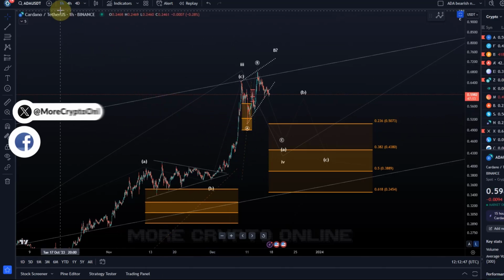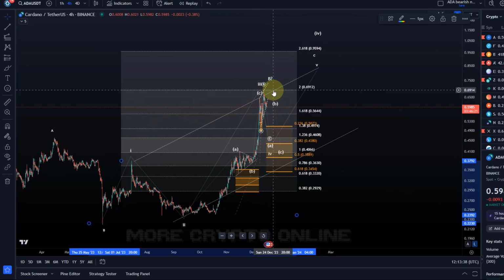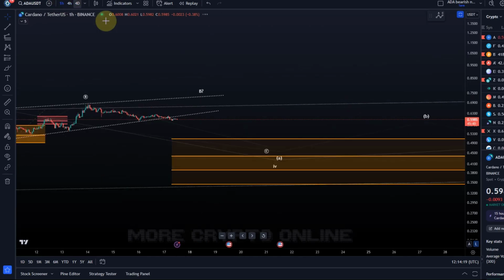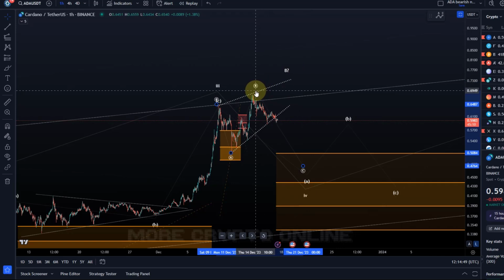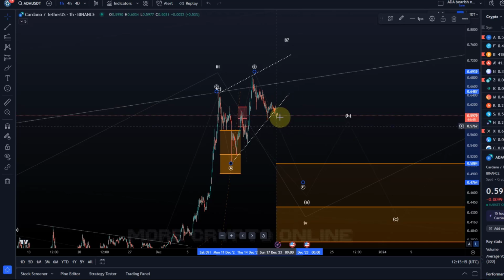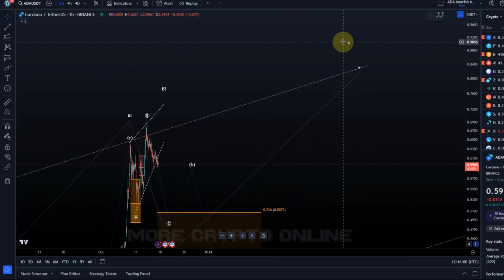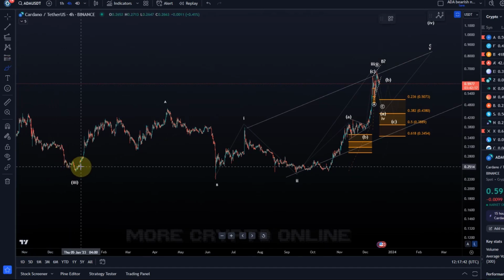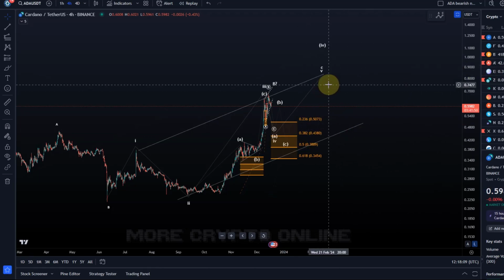Cardano ADA Price News Today - Elliott Wave Technical Analysis and Price Now! Price Prediction!